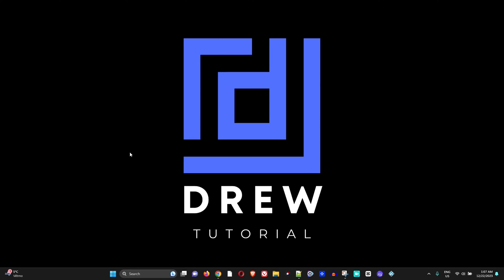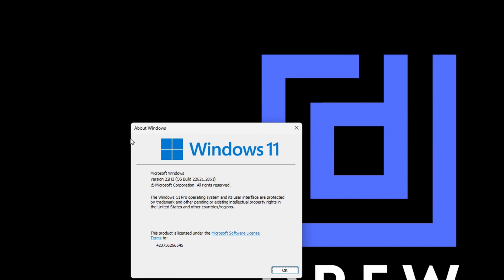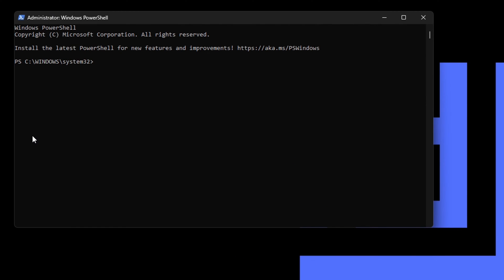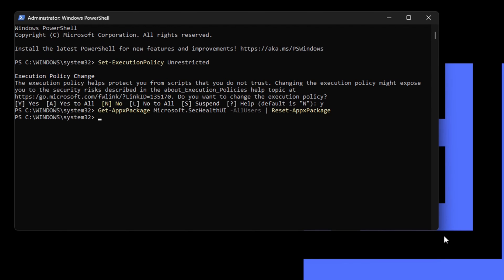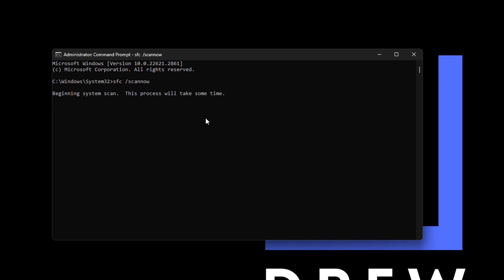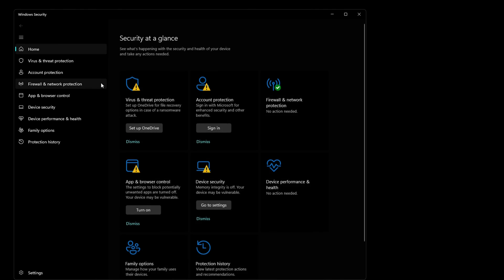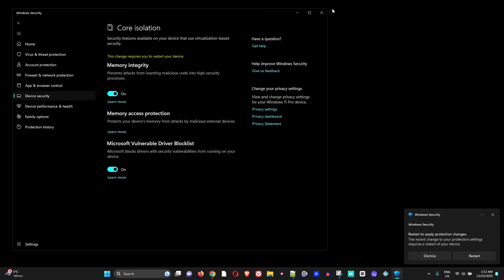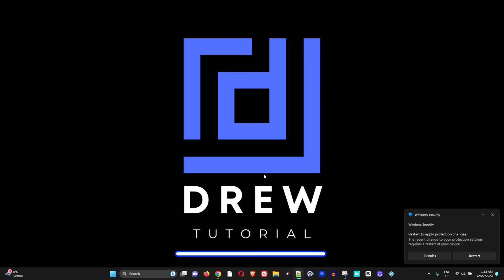How to Fix Performance Issues After Upgrading to Windows 11 23H2 | 100% Working FIX!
How to Fix Performance Issues After Upgrading to Windows 11 23H2

There are several online reports from users experiencing CPU performance loss after updating to Windows 11 23H2 from 22H2, even after a fresh/clean install. According to Microsoft, resetting Windows Defender with these PowerShell commands could resolve the issue:
Set-ExecutionPolicy Unrestricted

Steps to fix:

1) Run - type winver

2) search - PowerShell - run as admin

Commands:

Set-ExecutionPolicy Unrestricted

3) search - cmd - run as admin

sfc /scannow